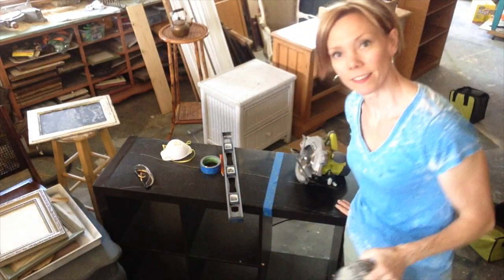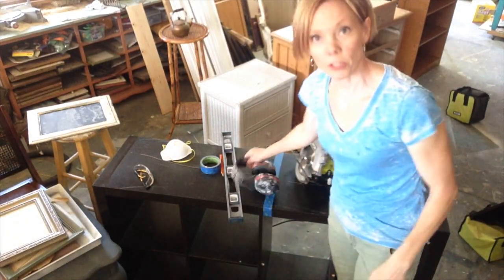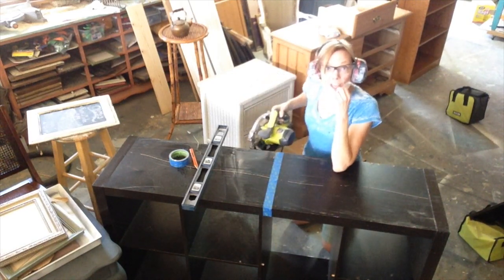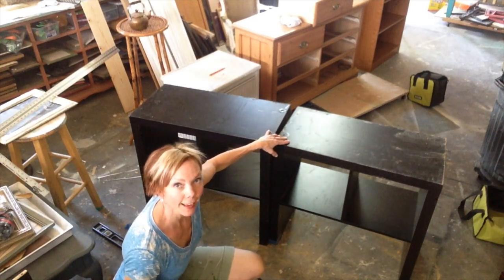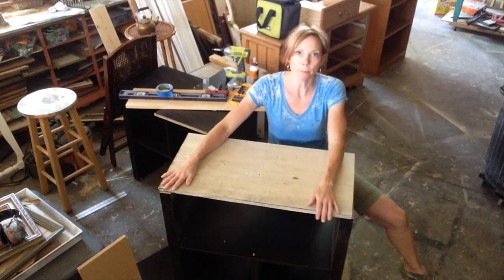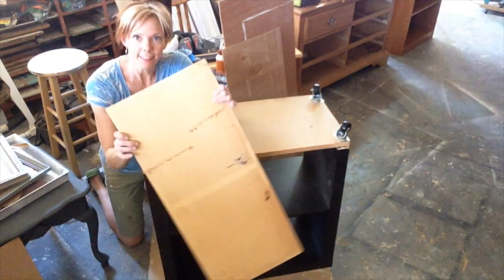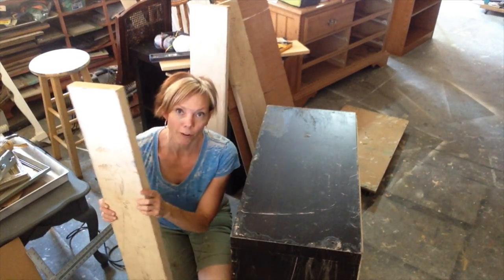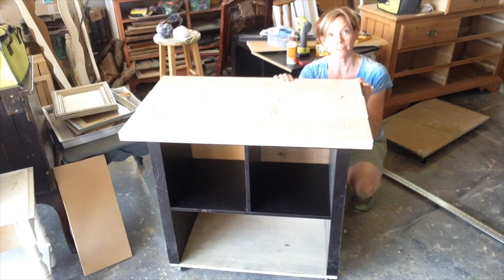how to makeover a bookshelf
Turn an ordinary, DUMPSTER FOUND bookshelf into a Rolling Cart-Island.  Check out my video to see how to make one yourself!